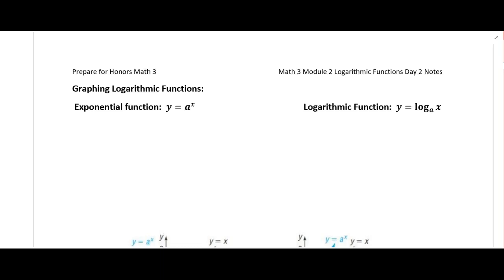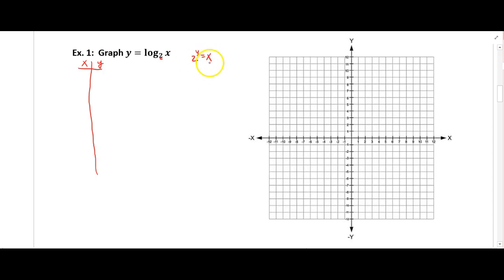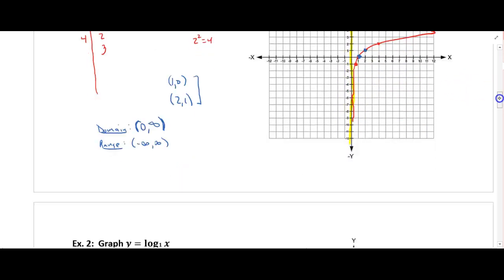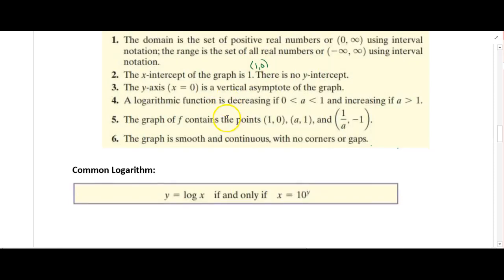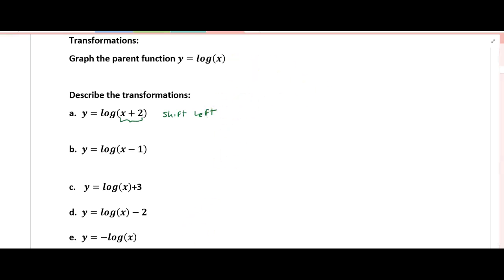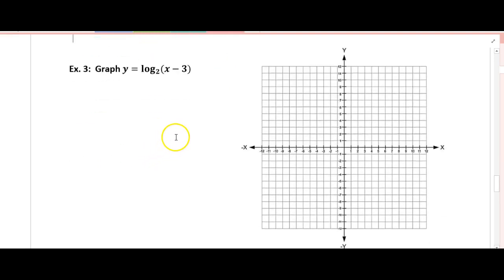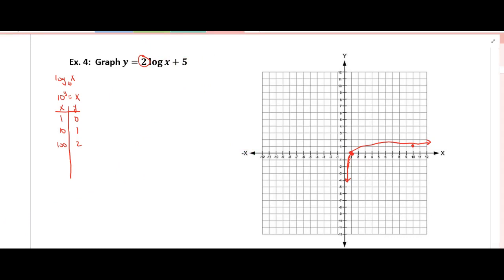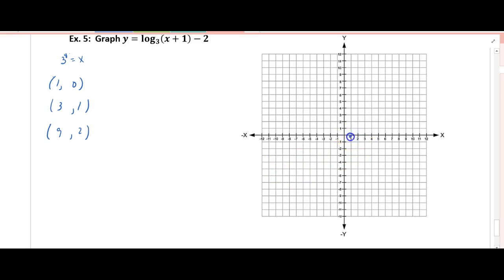Math 3 Module 2 Notes Day 2